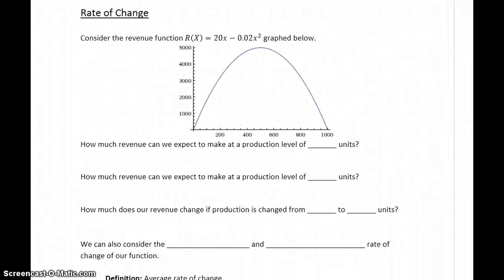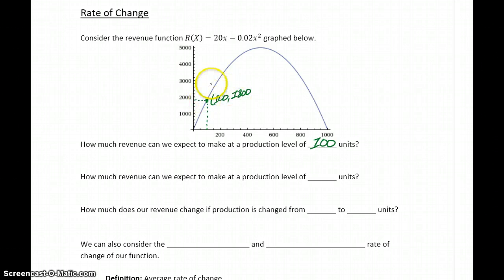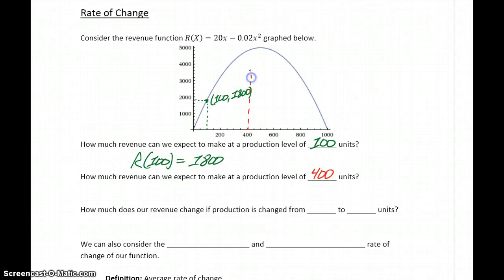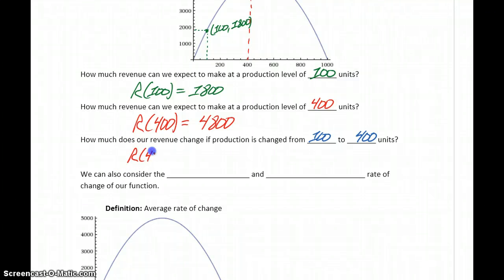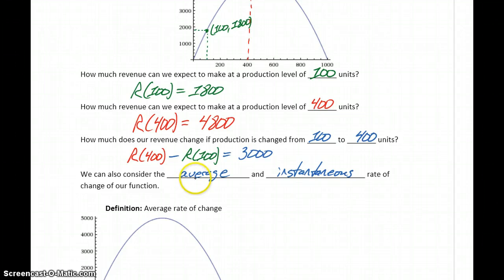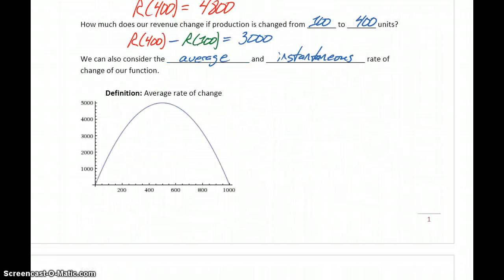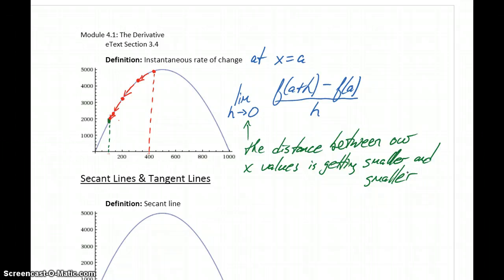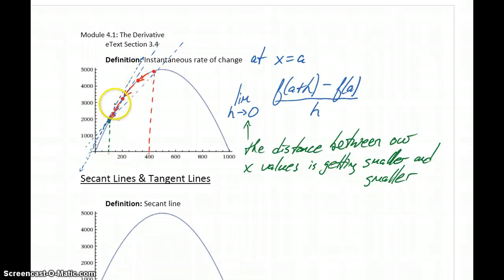MATH 151 Module 4.1 Part 1 - Rate of Change